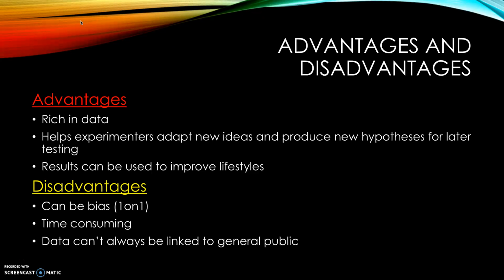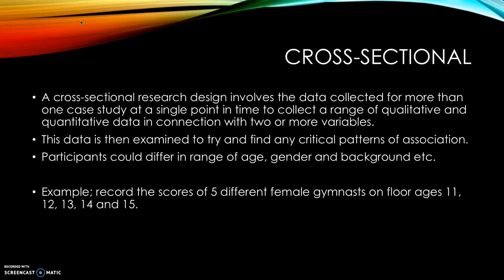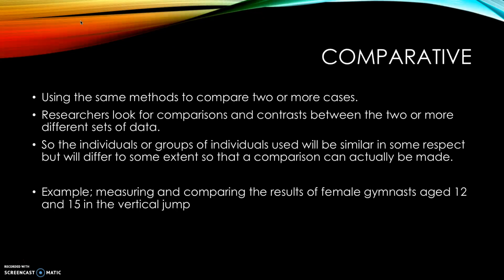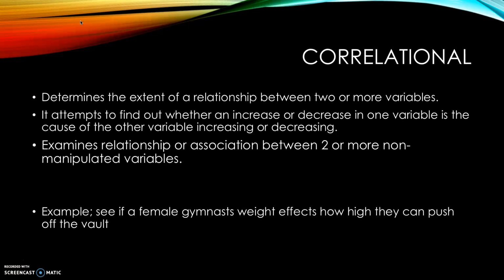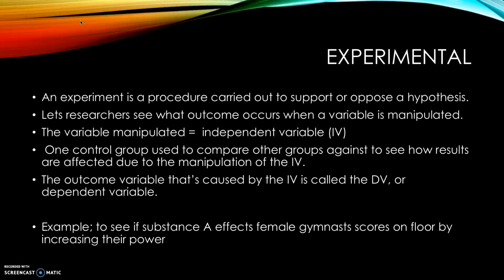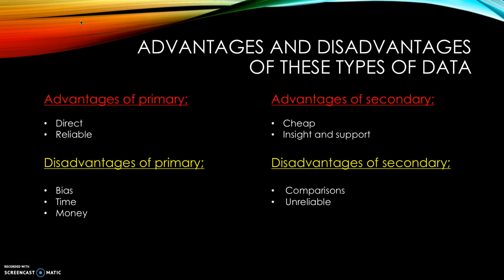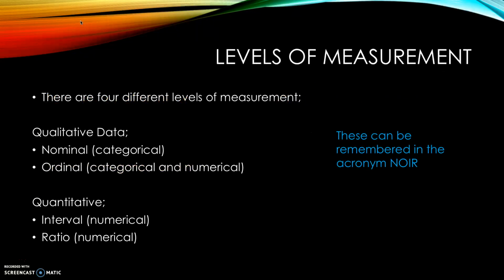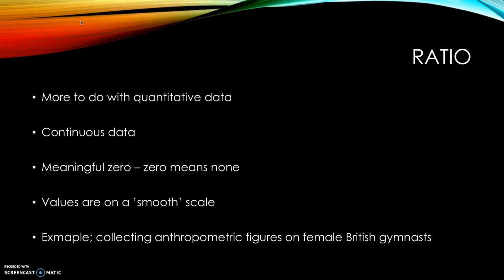Assignment 4.3.1 - Data Collection